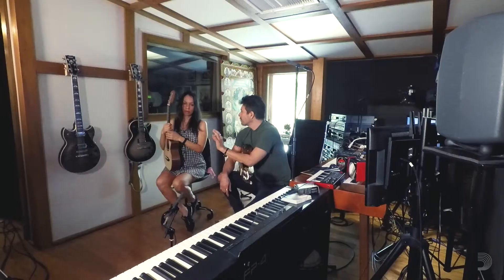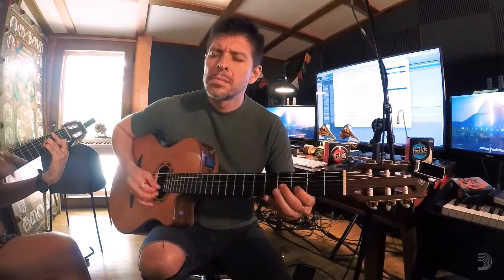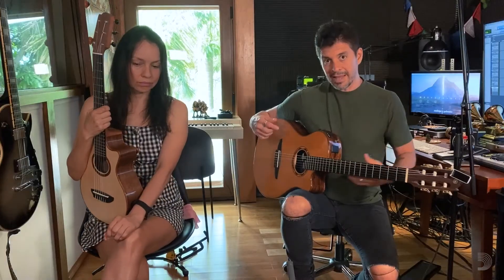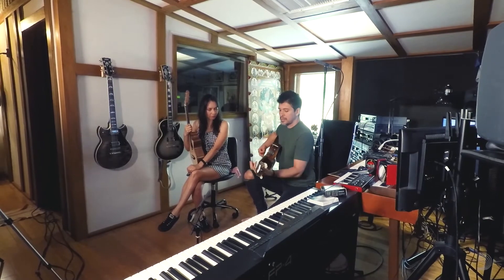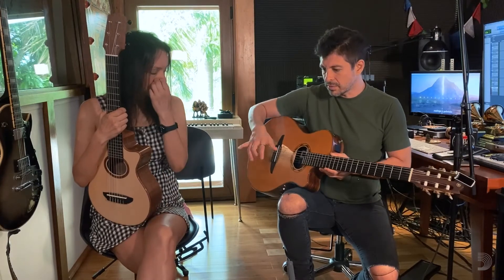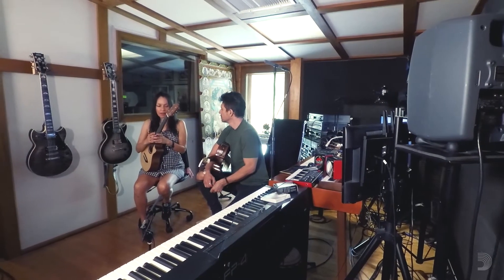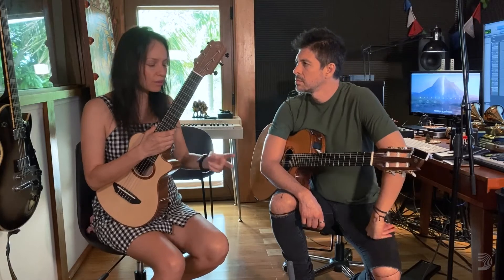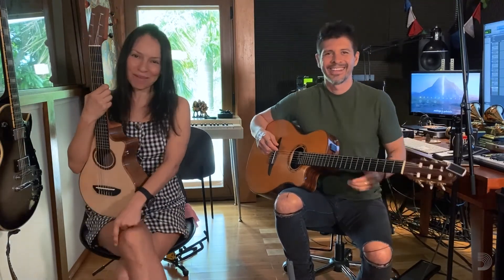Sound Advice: Rodrigo y Gabriela - Developing Unique Percussive Guitar Tone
On today’s "Sound Advice," the legendary @RodrigoyGabriela dive into how they get their unique percussive tone, offering some key tips on how you can find inspiration for your music and develop your own voice and style on acoustic guitar.